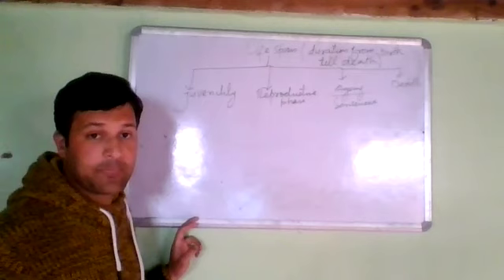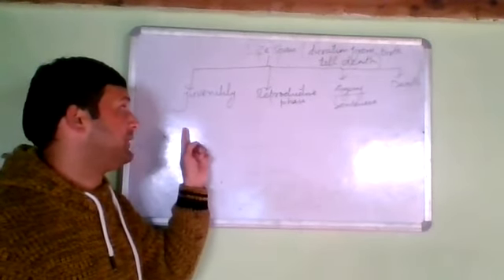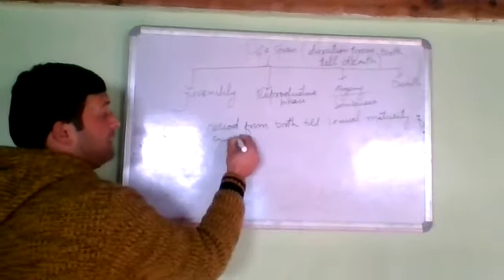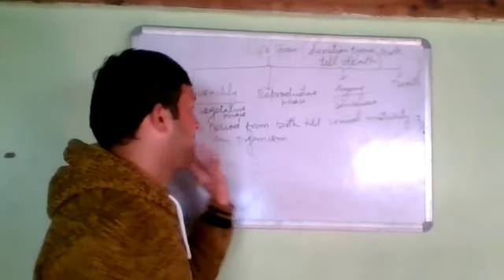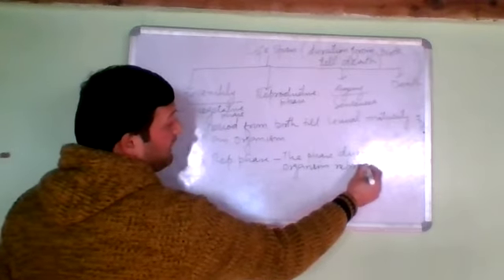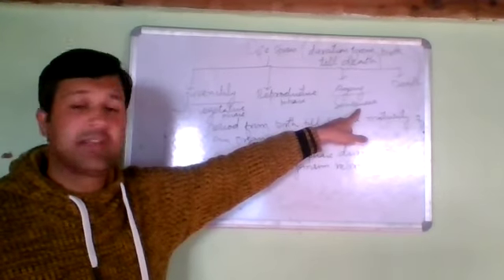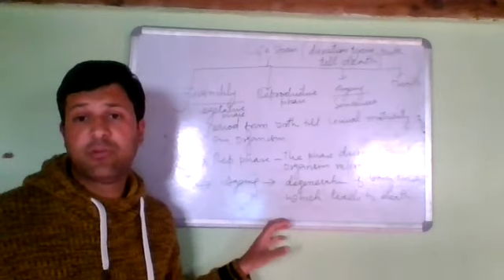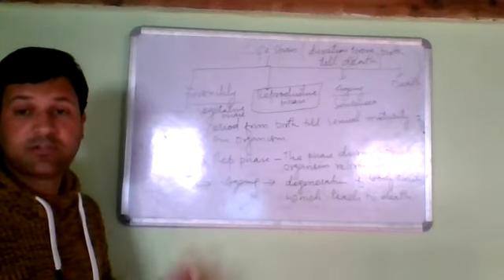CLASS XII BIOLOGY TOPIC-REPRODUCTION |AGPS PAHALGAM ONLINE EDUCATION